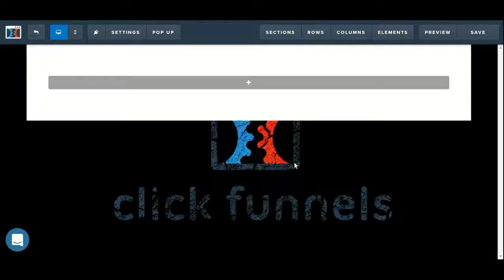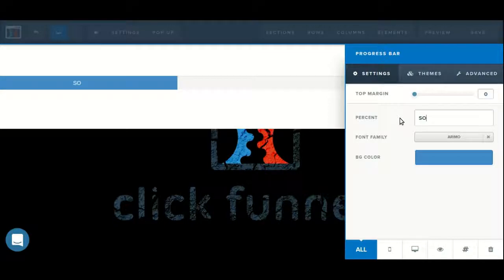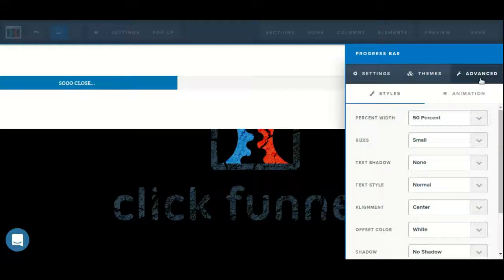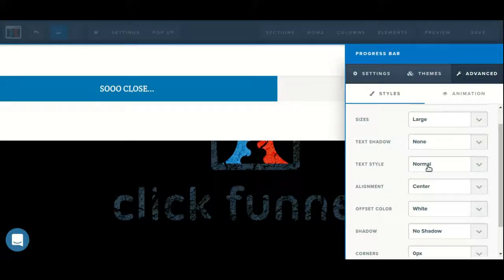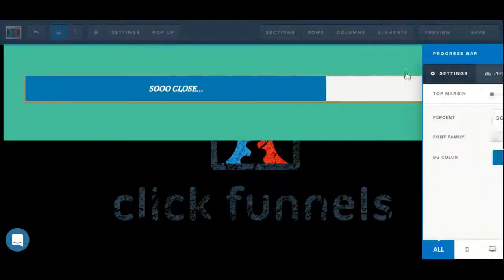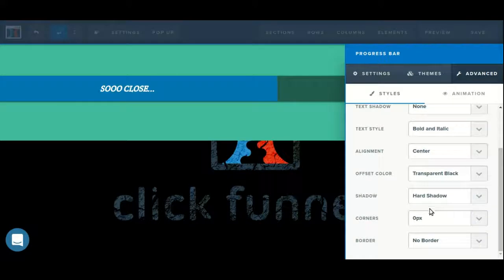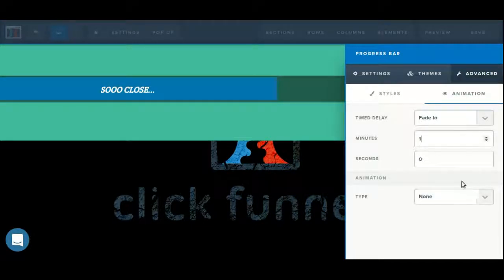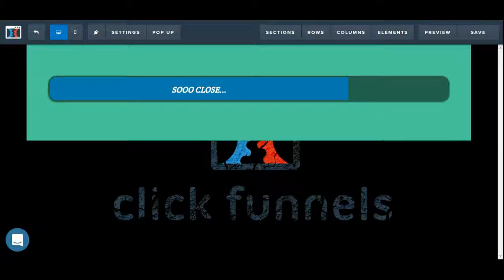How to use the progress bar element inside the ClickFunnels page editor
Show a customer's progress through your funnel by using the progress bar element.